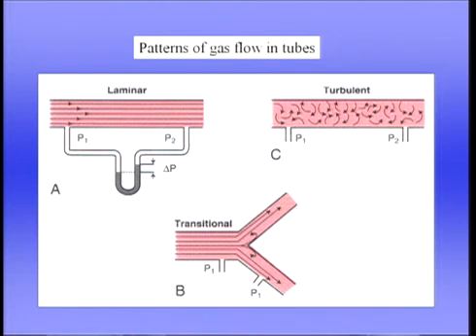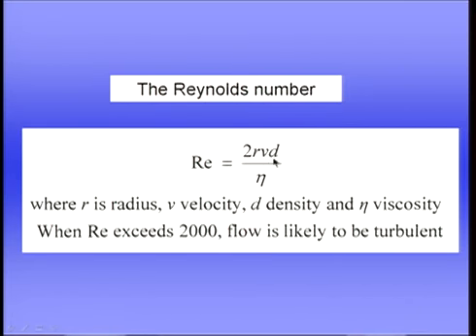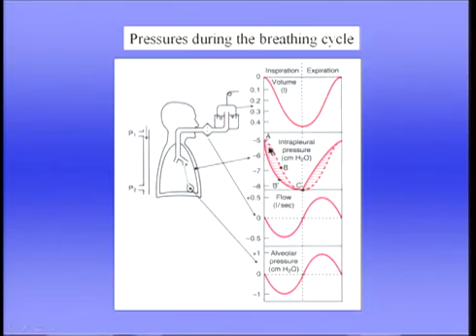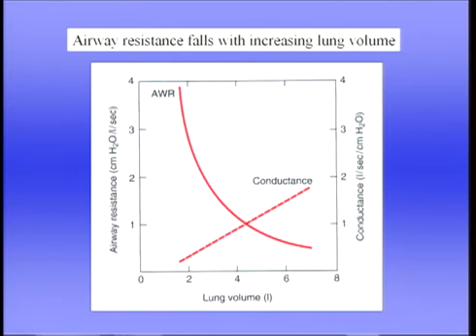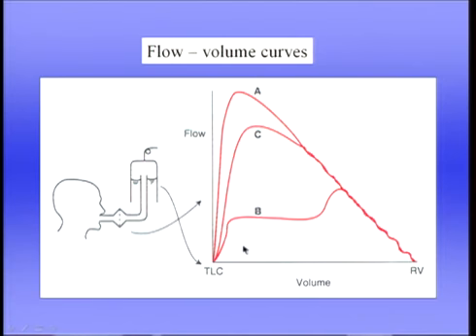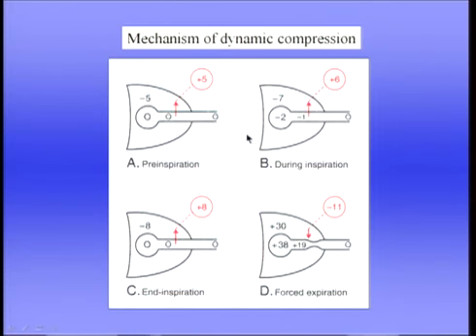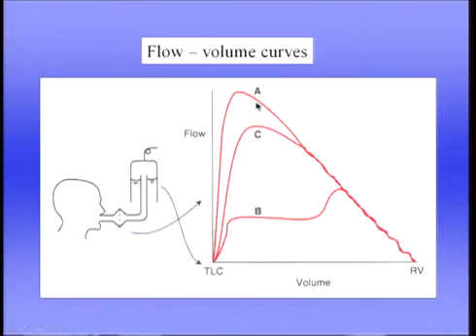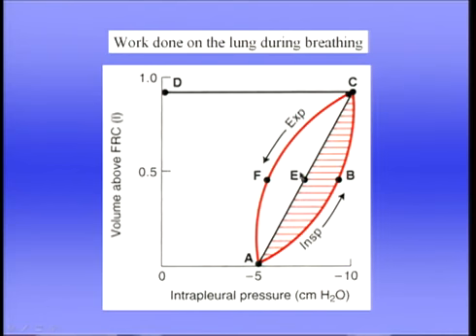10 Mechanics of Breathing Part II J West